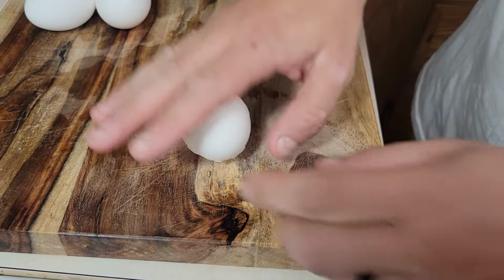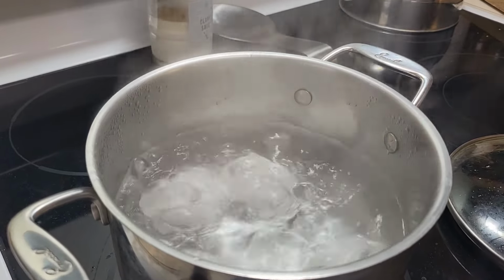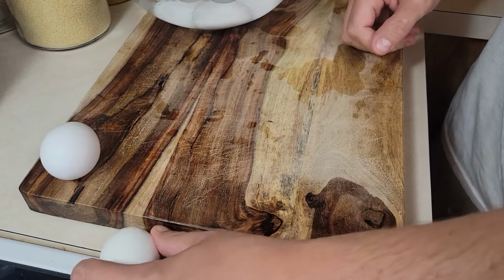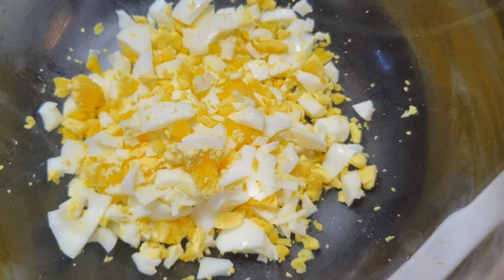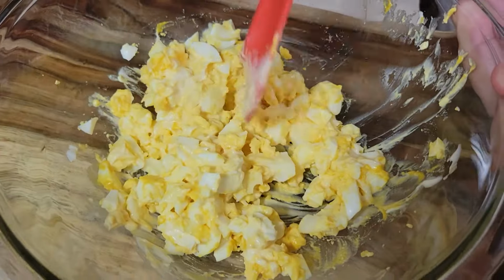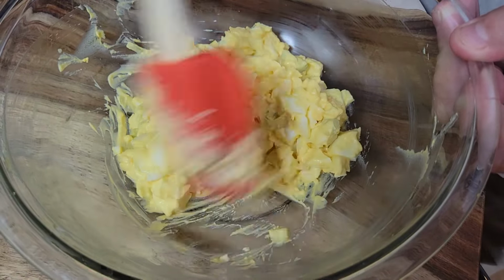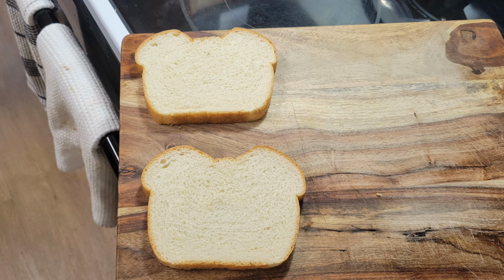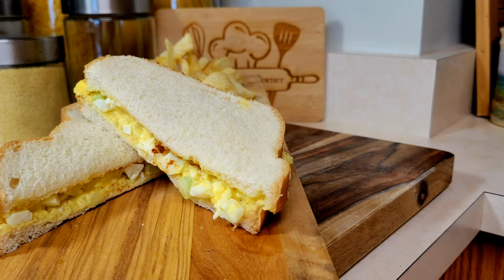Egg Salad | How to make Egg Salad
Hey All!

We have a great classic how-to for you!  Egg Salad!  One of the best parts of this dish is the fact that there are only a few ingrents and you most likely have them!  So if ur I'm a Pinch for a snack or lunch, this recipe is perfect!  Unless you don't like Egg Salad, then check out a different video!

 Egg Salad is gluten-free.

Remember, Cooking should be FUN, have FUN doing it.
~The Cooking Corner

Ingredients
4 Hardboiled Eggs
1/4 Cup Mayonnaise
1 Teaspoon Yellow Mustard
2 Tablespoons chopped onion, or to taste
2 Tablespoons chopped celery, or to taste
Salt and pepper to taste
Sliced Bread of your choosing
Paprika for garnish